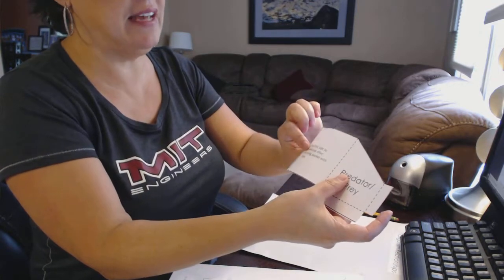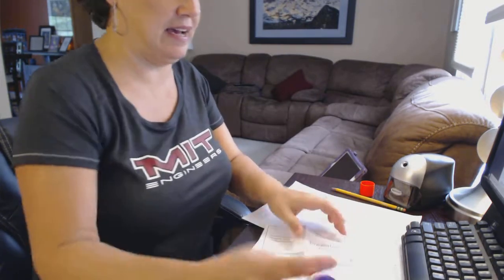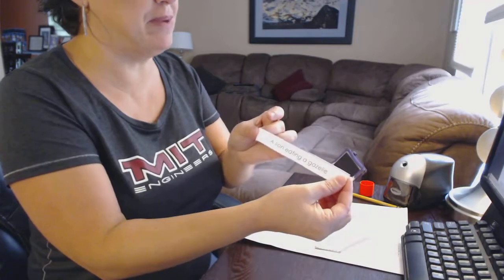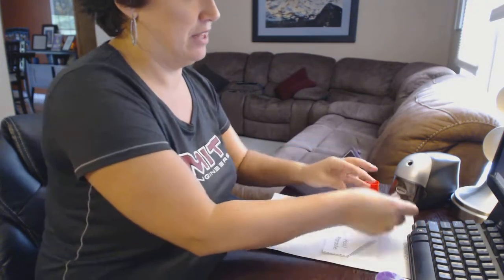INB Organism Relationships pockets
***For Educator Use in the Classroom*** Instructions on how to complete this interactive notebook page for my 8th grade students.